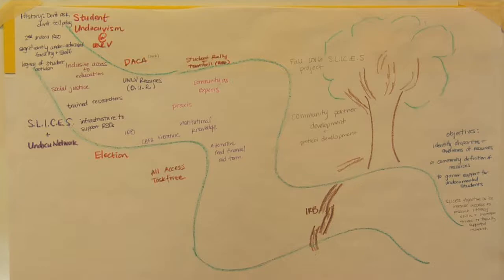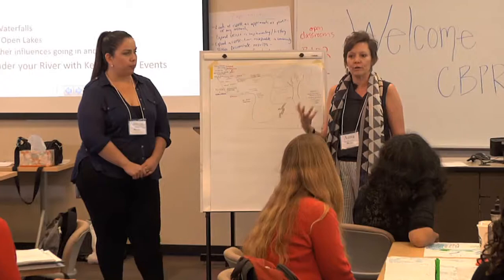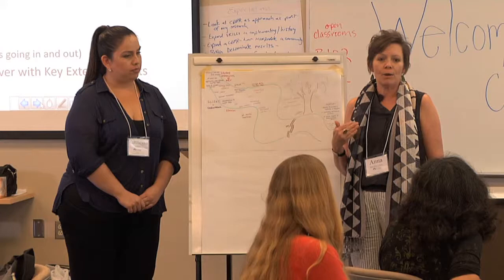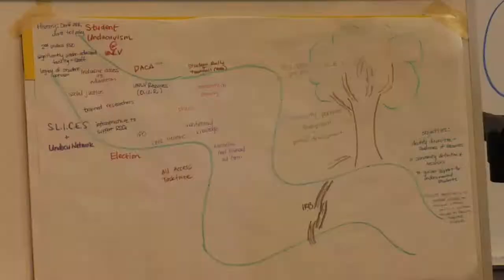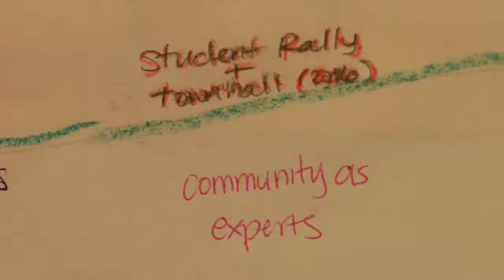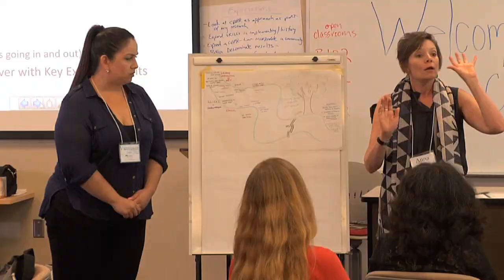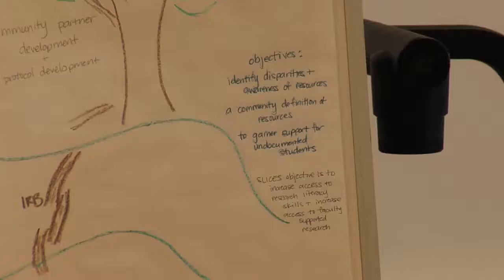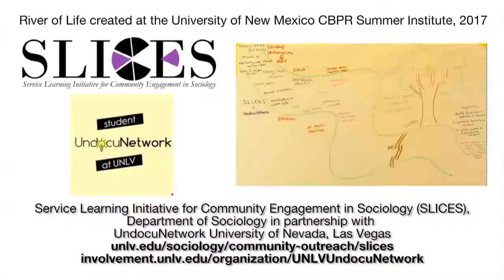Creating a River of Life: University of Las Vegas Nevada Sociology Department with UndocuNetwork